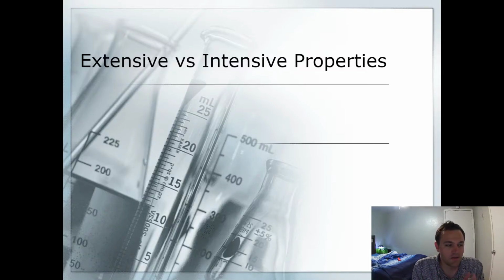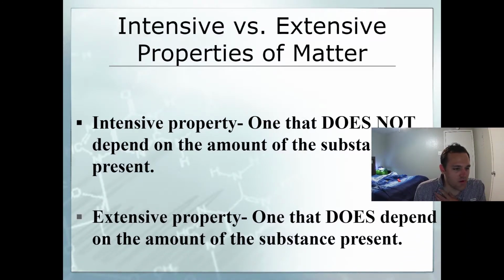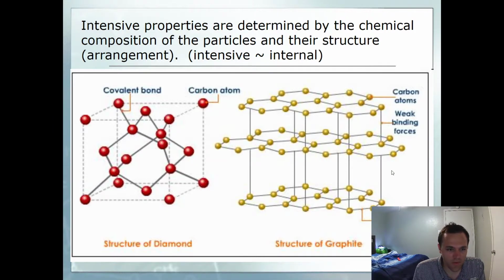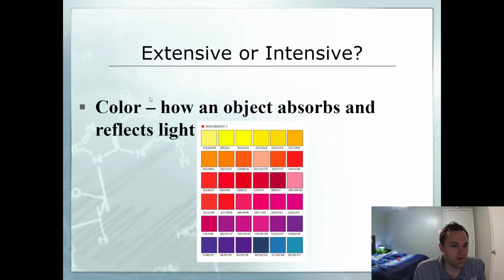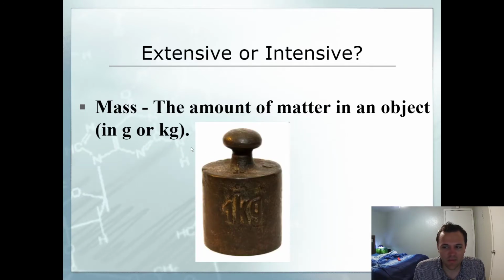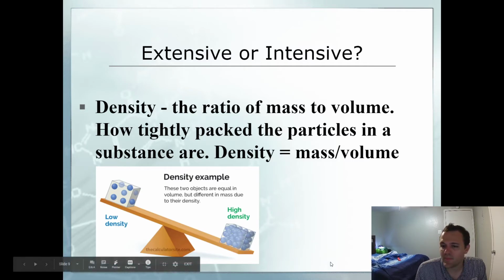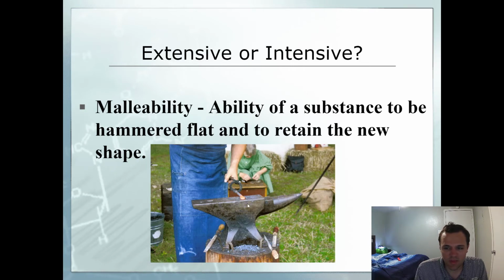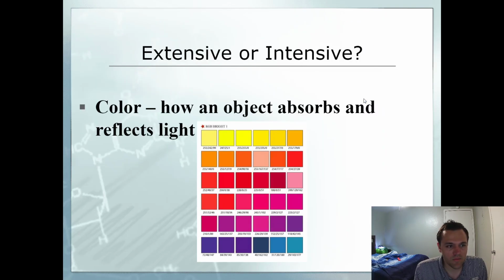Extensive vs Intensive Properties